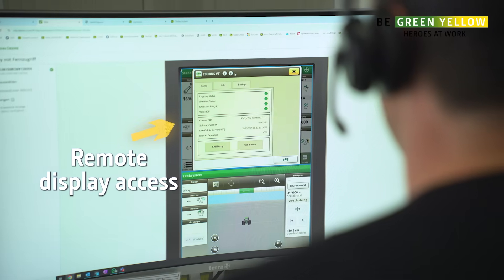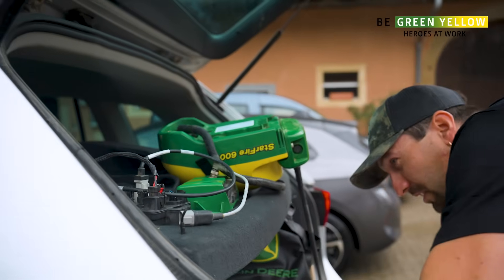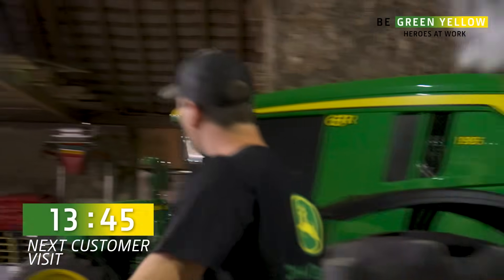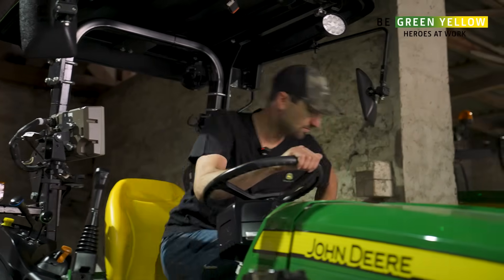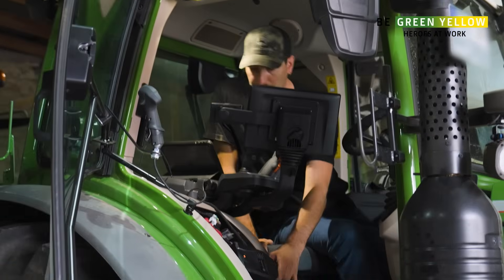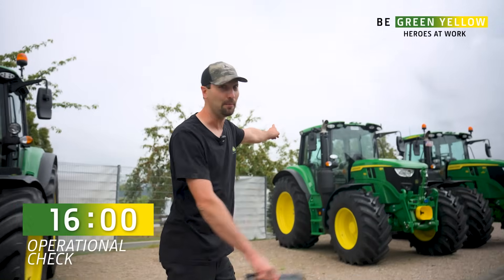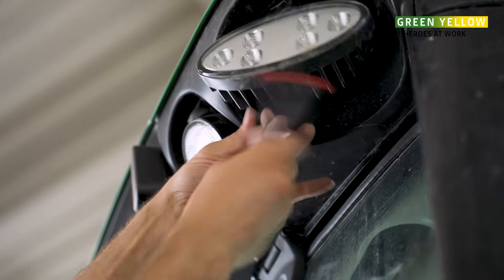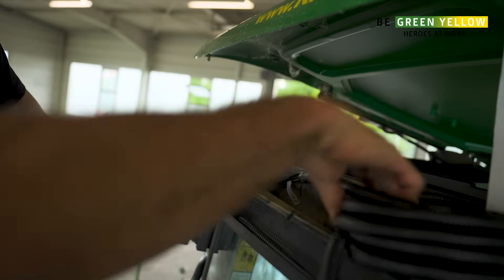Green Yellow Heroes at Work: Precision Ag Specialist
Get inspired by the Be Green Yellow spirit    join Bernhard Falk for a day in Precision Ag!

Discover how he solves real-world challenges, supports customers, and turns tech into customer value.
With nearly 20 years of experience, Bernhard shares what  s changed, what drives him, and what makes this job at the dealership so unique.
This is part of our Be Green Yellow YouTube series.